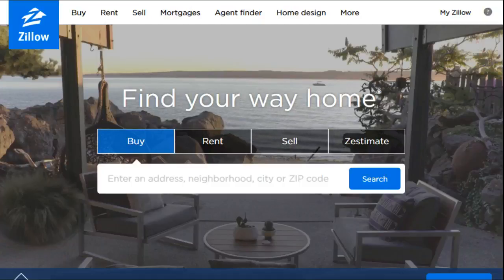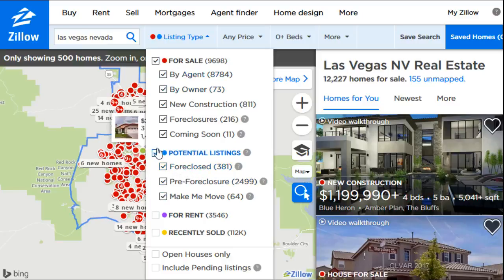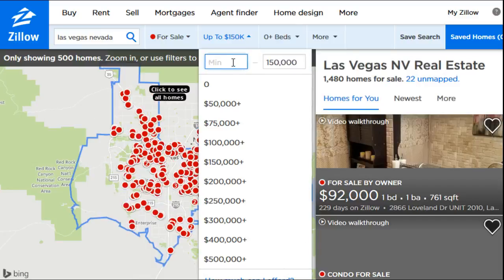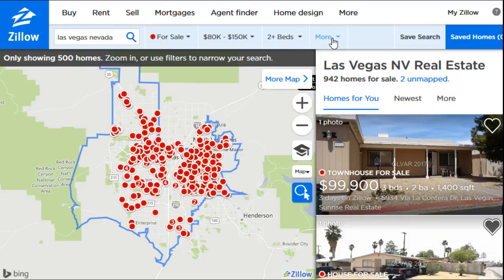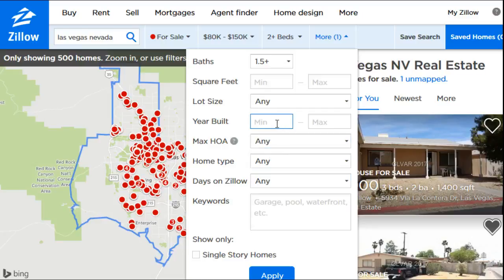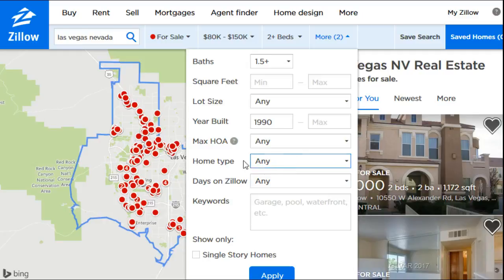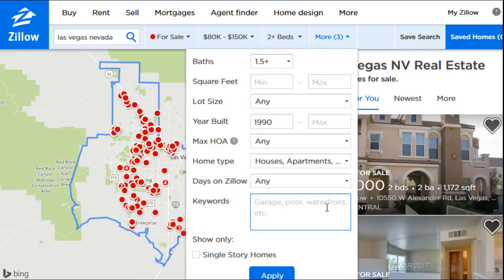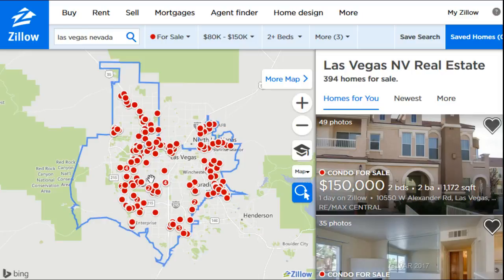How To Filter Home Search on Zillow - Zillow.com Walkthrough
How To Use Zillow - How To Filter Home Search on Zillow - Zillow.com Walkthrough

Hi guys, I'm making a series of videos dedicated to helping first time users on Zillow or just helping people that have questions on how to use the features on the site. This can be anything from how to make an account, search, filter, save homes, save searches, exc...You can access Zillow through the following